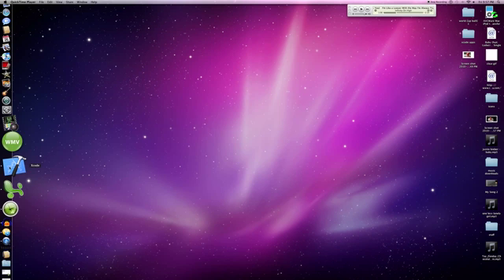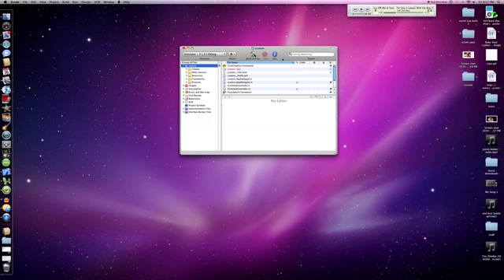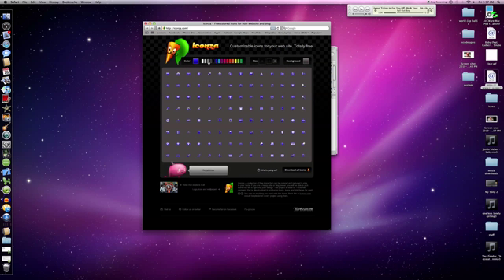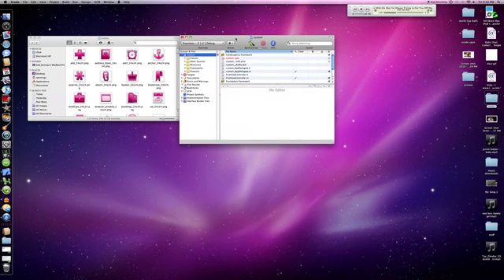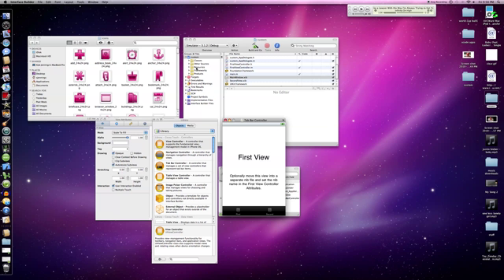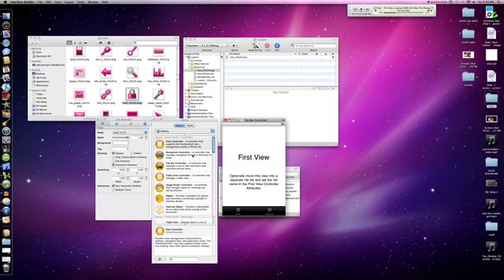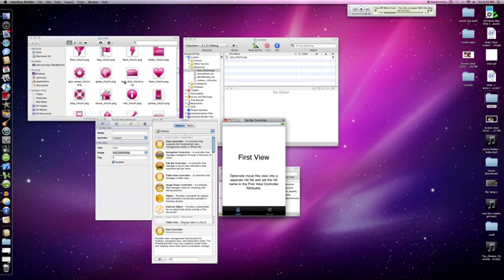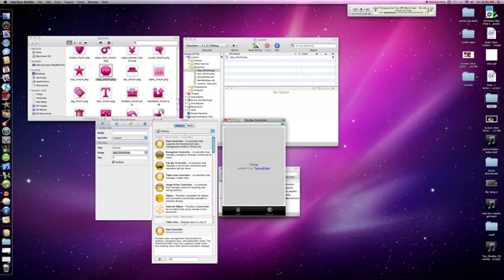iPhone SDK Tutorial: How to other add images to your Tab/Tap Bar Application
In this video i show you how to use these simple icons to represent the buttons in your iPhone application.